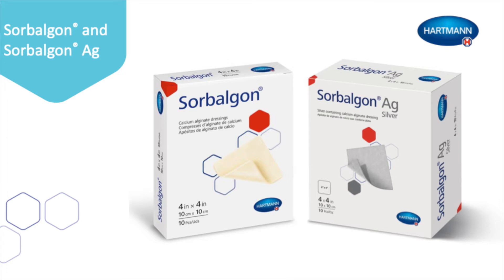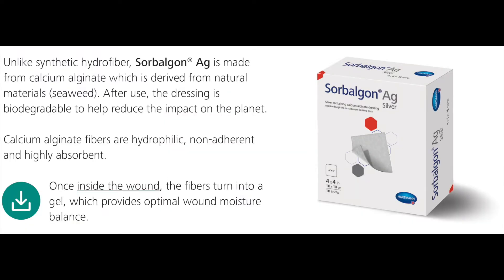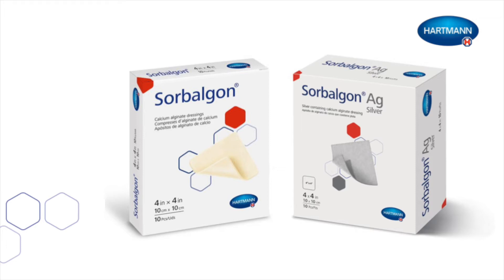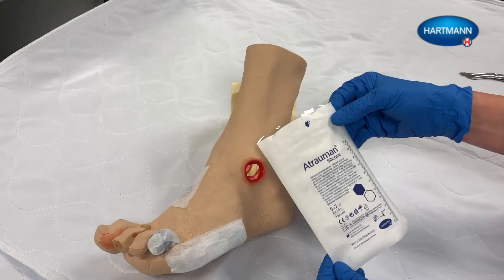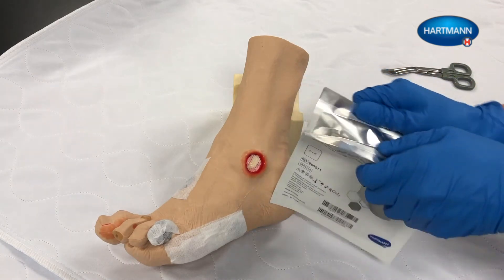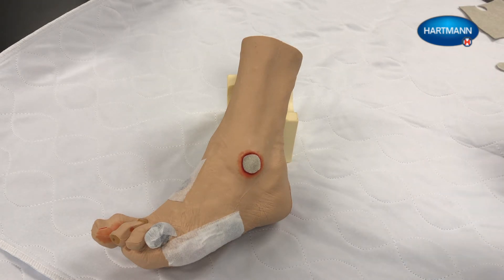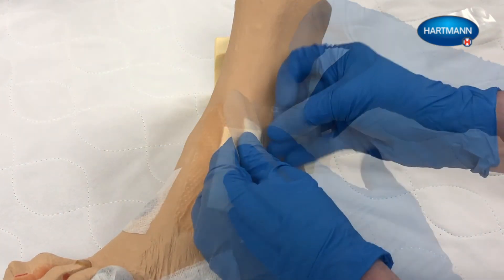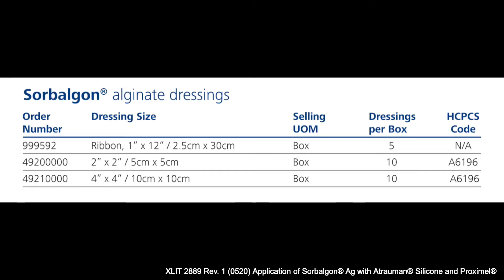Application of Sorbalgon® Ag with Atrauman® Silicone and Proximel®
Indications and proper application of the calcium alginate dressing Sorbalgon® with the wound contact layer Atrauman® and the the silicone foam dressing Proximel®

XLIT 2889 Rev. 1 (0520)